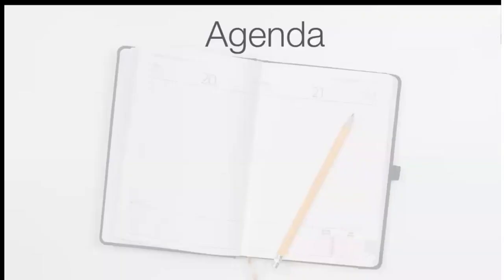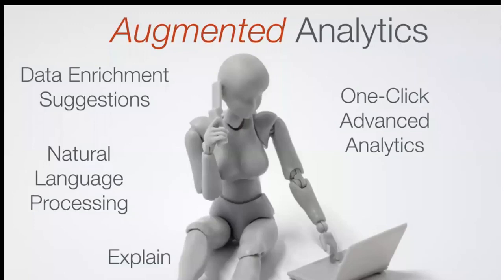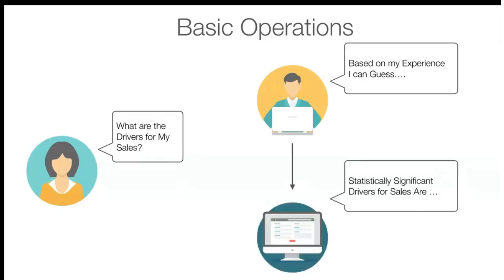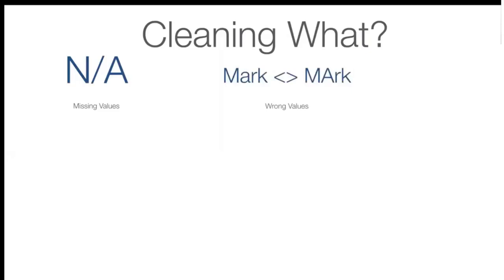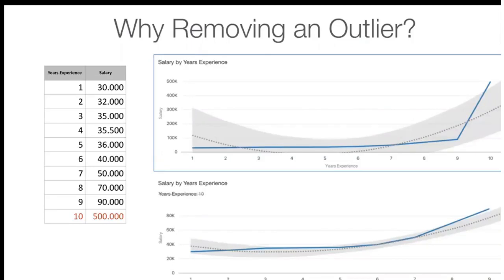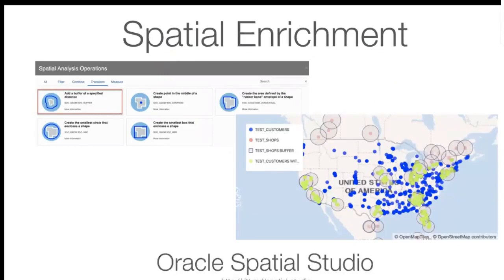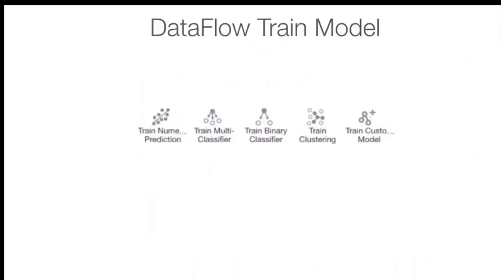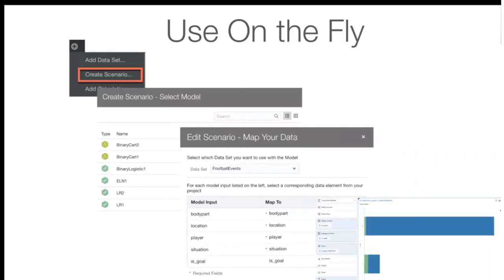An Important Conversation About data science | How To Become A Data Scientist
How To Become A Data Scientist - Webinar